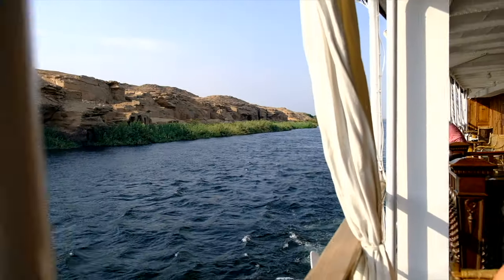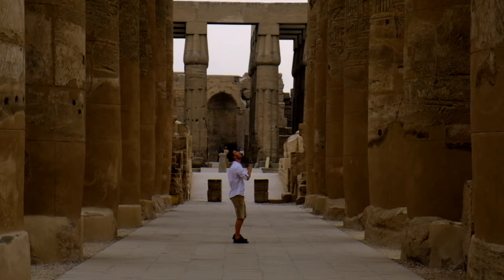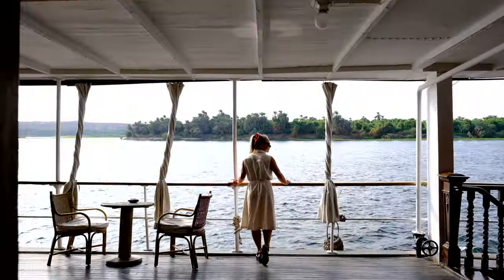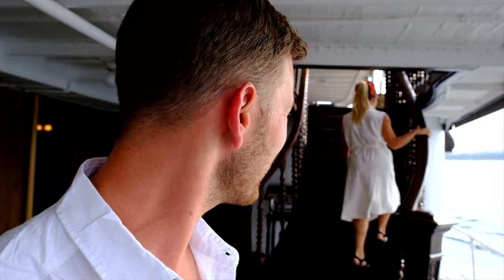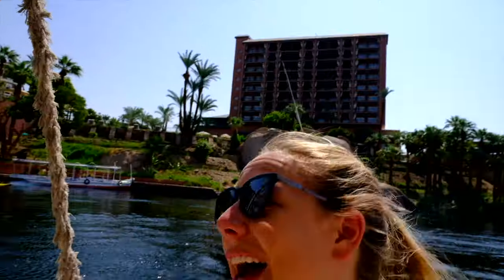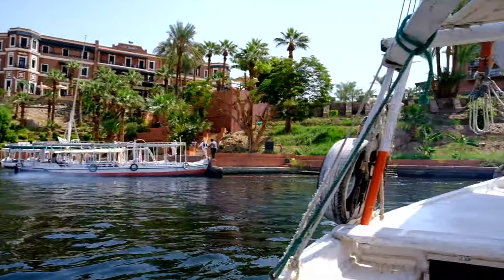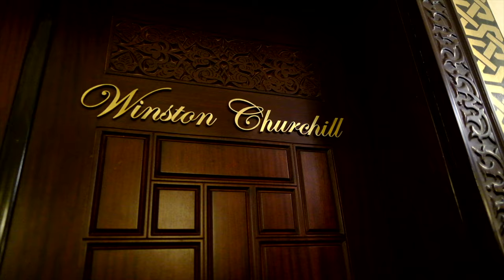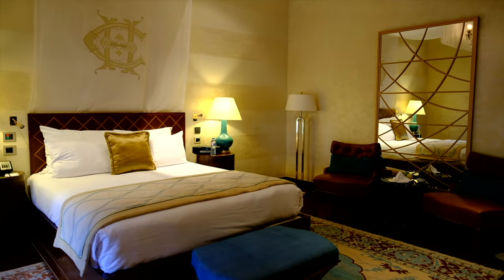SAILING FROM LUXOR TO ASWAN ON A 1920s SHIP! - Egypt Nile River Cruise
Part two of our Nile River Cruise adventure. We sailed from Luxor to Aswan on the beautiful Steam Ship Sudan, the same way Agatha Christie sailed back in the 1920s. This adventure completed our Egyptian travel trip and was the experience of a lifetime!

Egypt Travel Travel  // Sailing from Luxor to Aswan
We are originally from the USA we left home in 2013 after graduating college. We then returned back to the US a year later to build a "normal life." We quickly discovered that it wasn’t for us and left home for good in 2015. We were nomadic for over three years across six continents and 80 countries. It took us 500 blog posts, thousands of nights in different beds, a few horrible meals and a ton of amazing ones until we chose to base ourselves in the Canadian Rockies. Now we travel for half the year and explore the mountains for the other half. We are incredibly grateful for the life we live and hope we can help you meet your travel goals too!